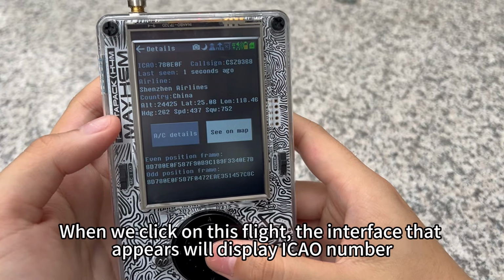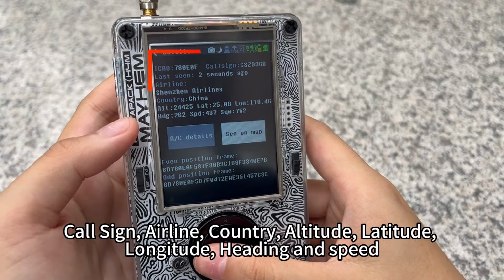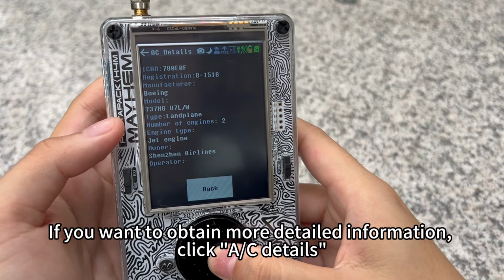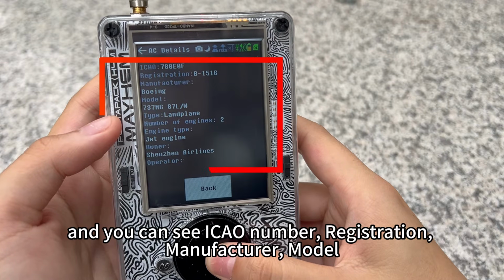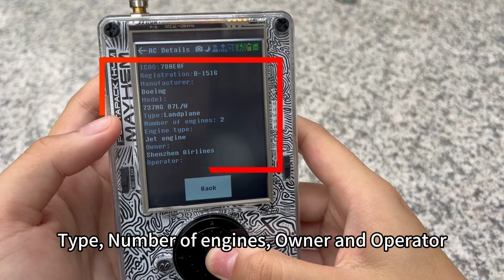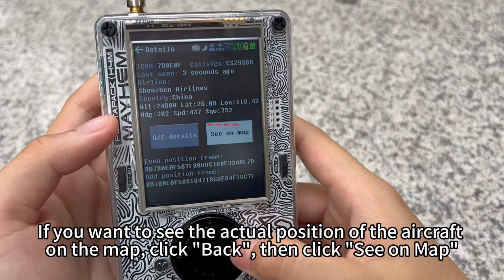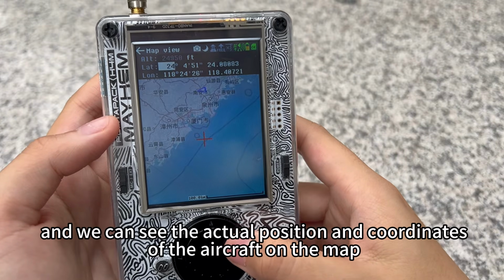HackRF One and PortaPack H4M Applications Receiver: Part 1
@OpenSourceSDRLab This video introduces some receiving applications and explains the parameters and setting methods involved.